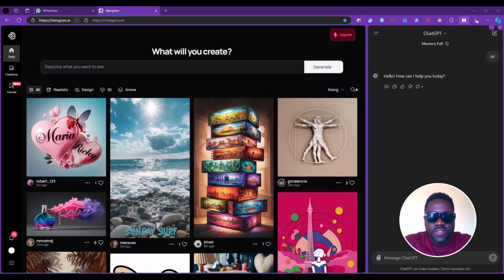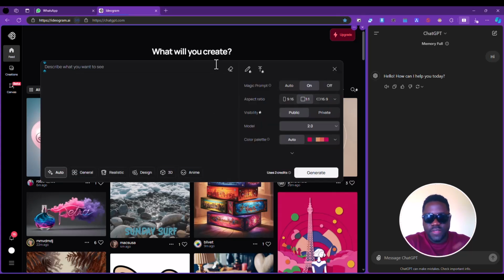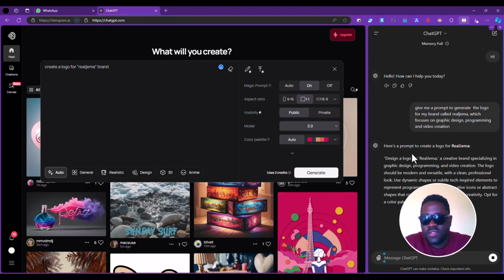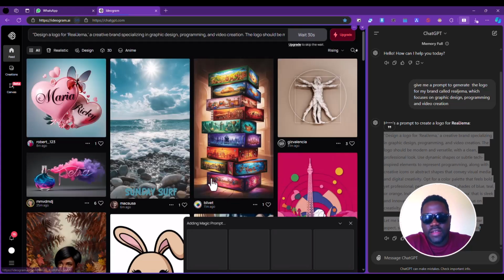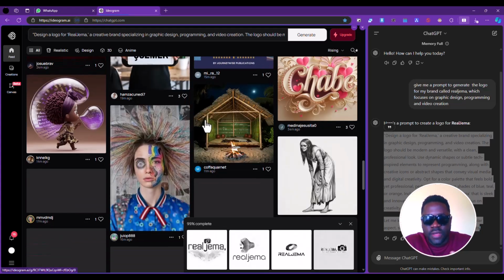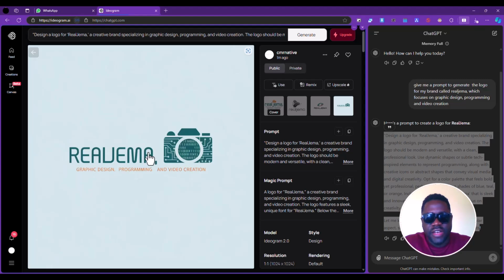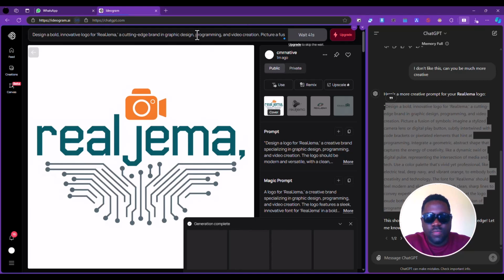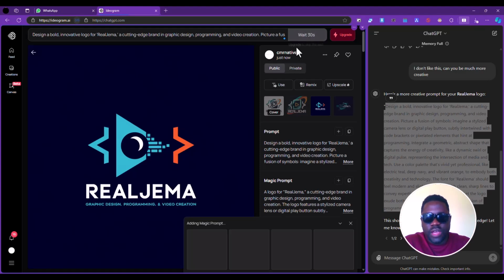Build Your Personal Brand with Ideogram AI – Logo & Design Tutorial!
Looking to establish a strong personal brand? In this video, I’ll show you how to use Ideogram AI to create a personalized logo and visual style that reflects your unique identity. From custom fonts to powerful symbols, learn how Ideogram’s AI tools make it easy to develop a cohesive brand presence that stands out. Perfect for freelancers, creators, and anyone ready to enhance their personal branding!